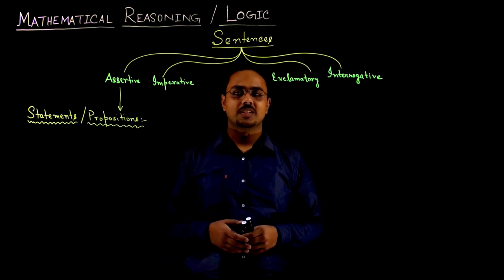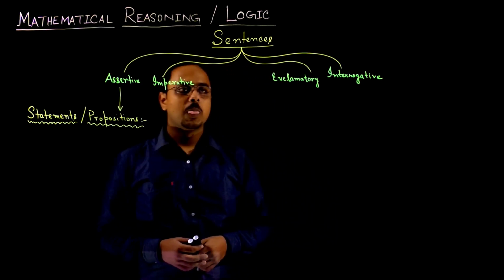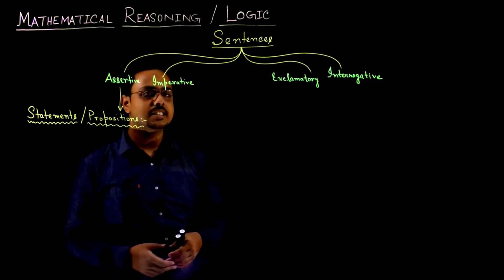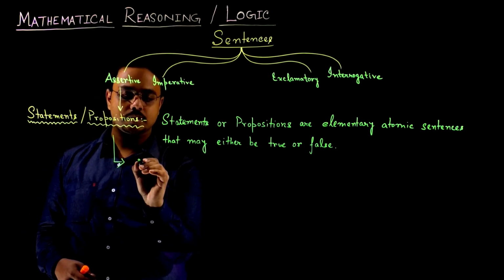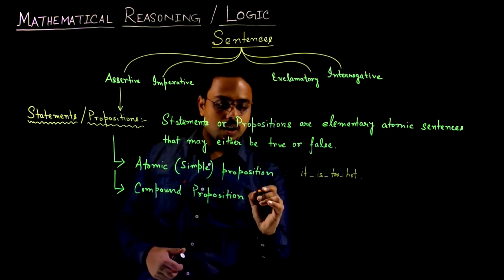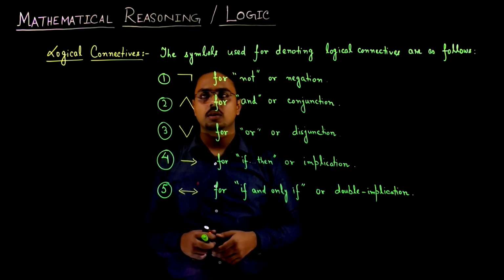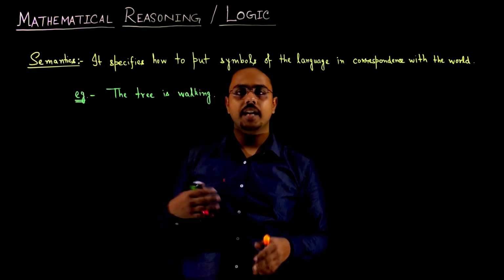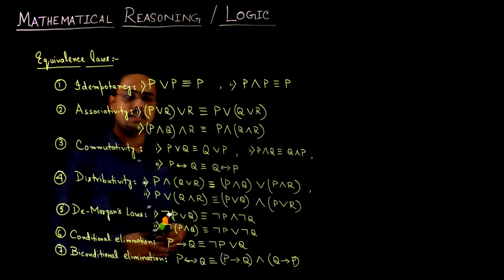Mathematical Reasoning or Mathematical Logic part 1 (Statement and Negation) | CBSE Mathematics XI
Mathematical logic is a sub-field of mathematics exploring the applications of formal logic to mathematics. It bears close connections to mathematics, the foundations of mathematics, and theoretical computer science.